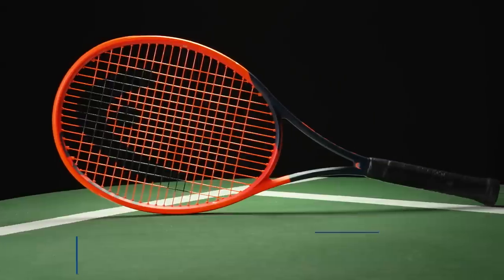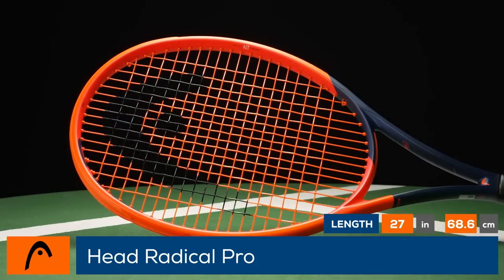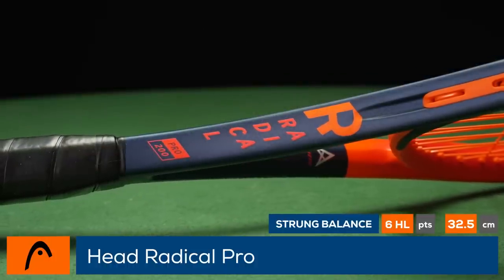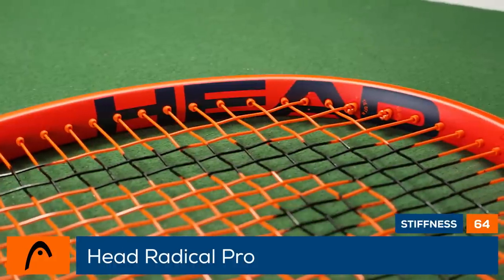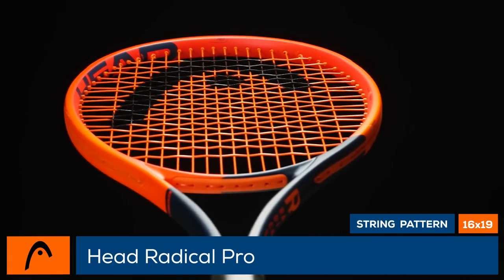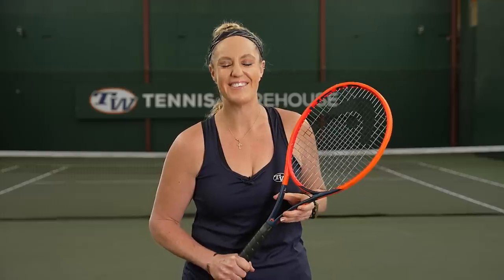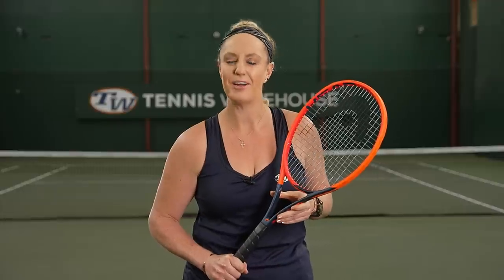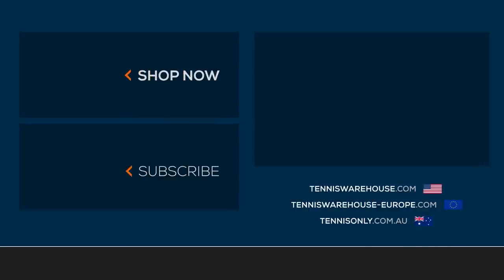Head Radical Pro 2023 Tennis Racquet Review: precise & powerful; solid feel at impact 🔥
Head adds another chapter to the Radical Pro! Boasting a compact 98in² head along with the thinnest beam in the Radical family, this 2023 update delivers a seductive level of control on full swings. At over 11.5 ounces strung, the Radical Pro not only packs enough mass to comfortably redirect the pace of bigger hitters, it also delivers plenty of pop to those who can get it moving fast. For 2023 Head improves ball feedback with the addition of a uniquely flexible Auxetic construction to the yoke. This racquet also features Graphene 360+ (called Graphene Inside), which combines the stability and easy power of polarized weighting with  SpiralFibers in the lower head for a softer feel. Like the previous generation, the Radical Pro has Head's Control Pattern which features tighter mains in the center in order to deliver a more precise and predictable trajectory. The payoff is more confidence when selecting ambitious targets. Ultimately, with incremental tweaks to the feel, the Radical Pro checks all the right boxes. Experienced players looking to hit a precise and powerful ball should add this to their demo list. The solid feel at impact is a nice bonus.